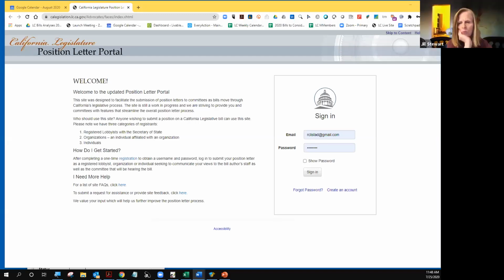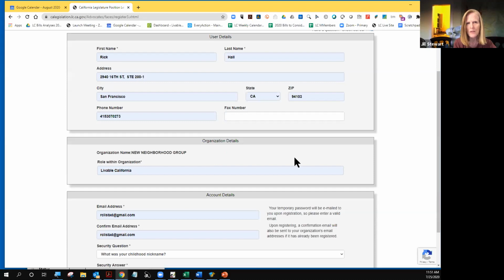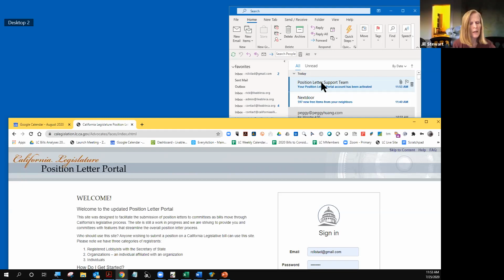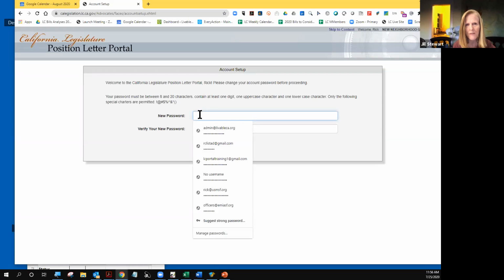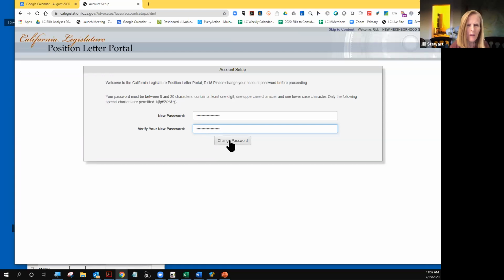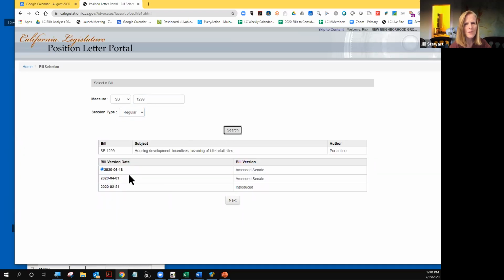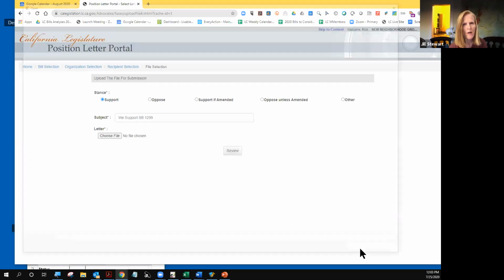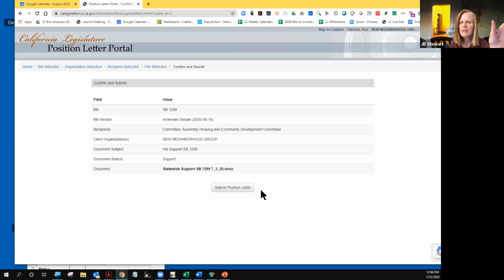Portal Instructions 7 25 20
The California Legislature Position Letter Portal is the best way to get your positions and those of your groups into the Legislative committees hearing bills. But getting registered and using it can be a hurdle. In this Portal Training Teleconference, Livable California provides step by step instruction on it's use.